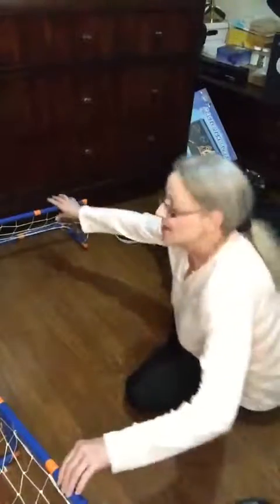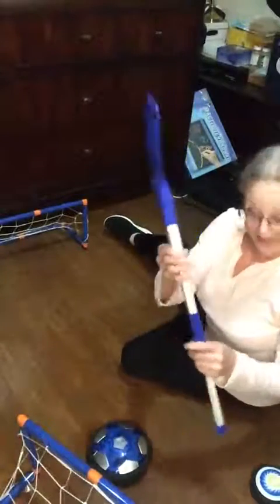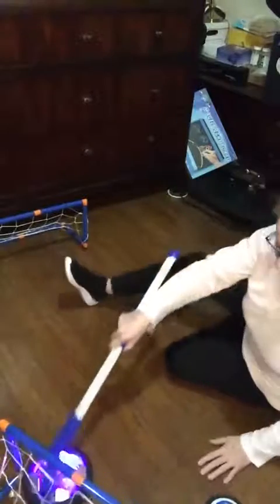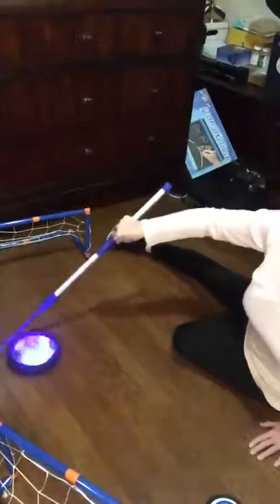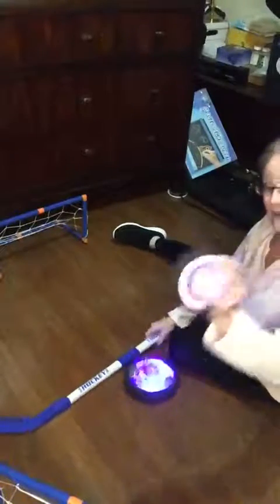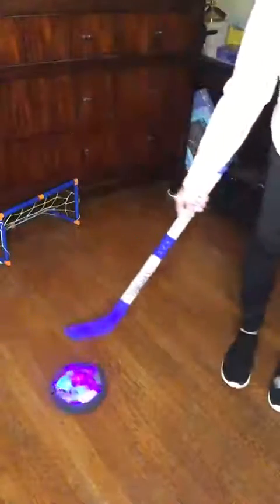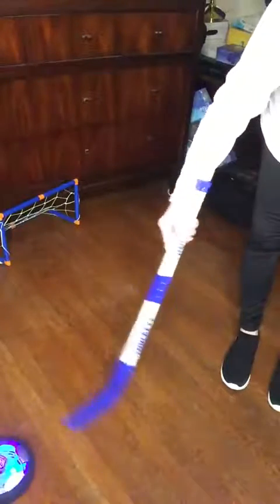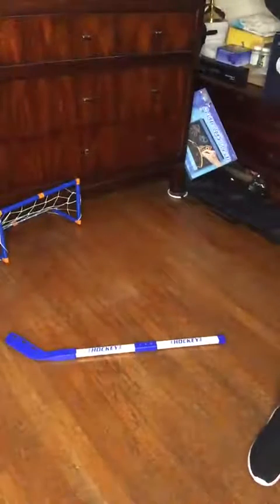VEPOWER 2 in 1 Hover Hockey Soccer Kids Toys Set, This Is Gonna Be A Blast